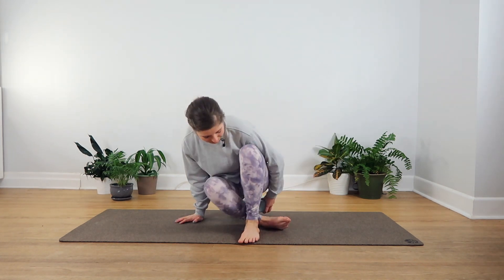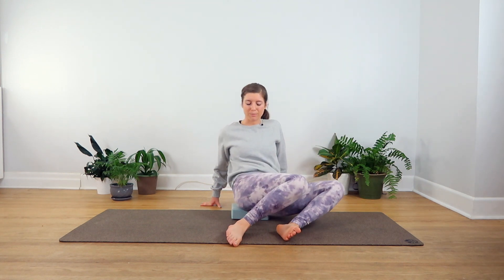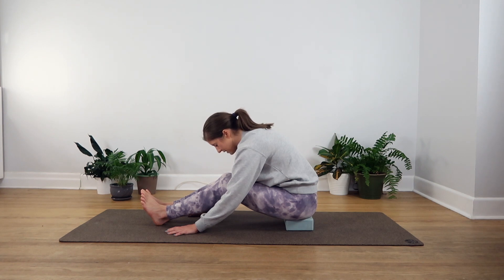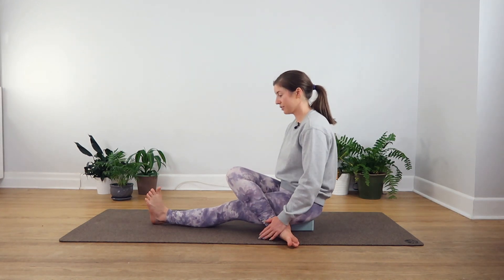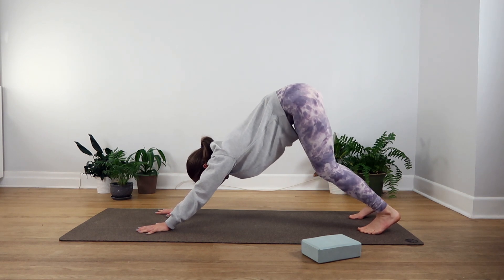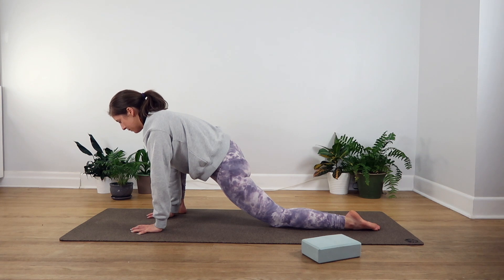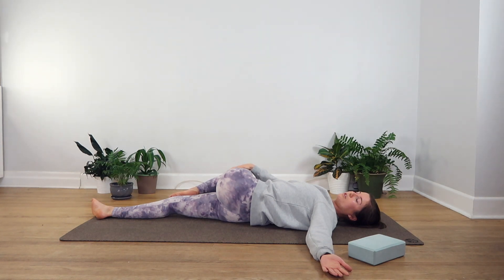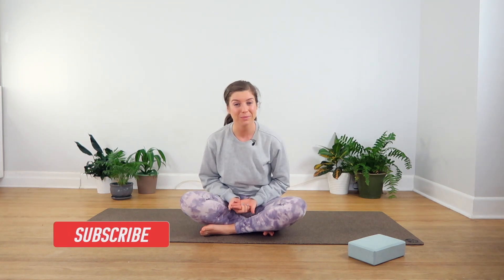Beginner YIN Yoga - HIPS. Easy long-hold yoga poses for a deep stretch & stress release. [35-min]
If you're a beginner to yin yoga or a beginner to yoga, and you want to get a deep hip stretch and release some stress, then this 35-minute yin yoga practice is for you! I'll guide you through some easy but effective long-hold yin yoga poses focused on opening up tight hips with a deep stretch while releasing tension and stress. I'll offer lots of options and alternatives to these yin yoga poses so everyone, even complete beginners, can find a version of the pose that works for them.

The hips get very tight for most of us due to our sedentary lifestyles, sitting at a desk, stress, and even emotional turmoil. Did you know that the body stores old emotional baggage in the hips? Yin yoga is the perfect antidote to stress and stiffness, yin is a slow, soft, and gentle practice. But don't be fooled by that description! Yin yoga can be just as challenging, and therefore satisfying as more intense yoga practices. These long-held yin yoga poses for beginners will help you to open up tight hips, get flexible, relax, and release stress!

Katie McGrath Yoga recommends that you consult your physician regarding the applicability of any recommendations and follow all safety instructions before beginning any exercise program. When participating in any exercise or exercise program, there is the possibility of physical injury. If you engage in this exercise or exercise program, you agree that you do so at your own risk, are voluntarily participating in these activities, assume all risk of injury to yourself.